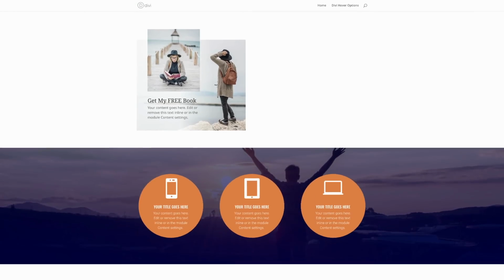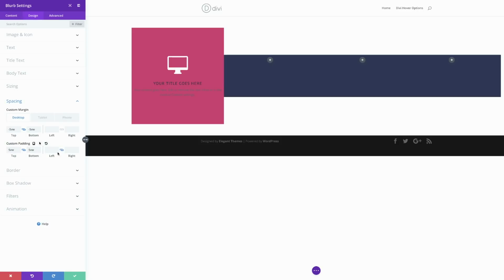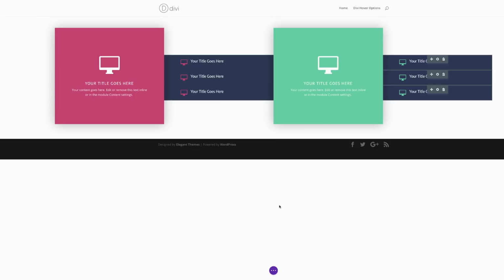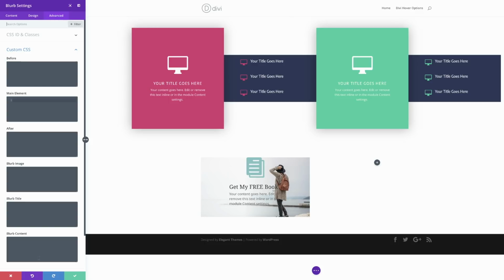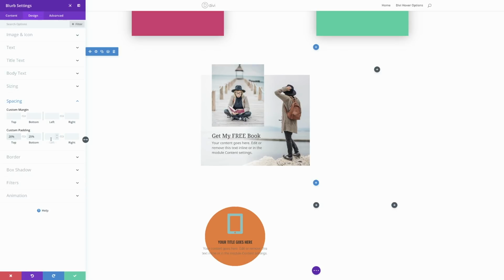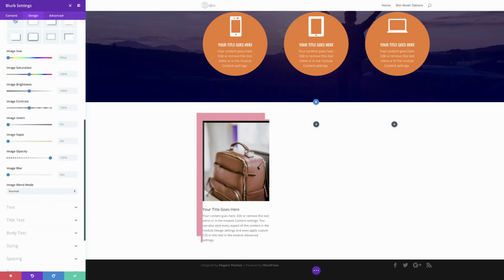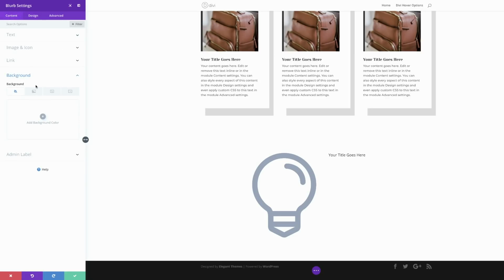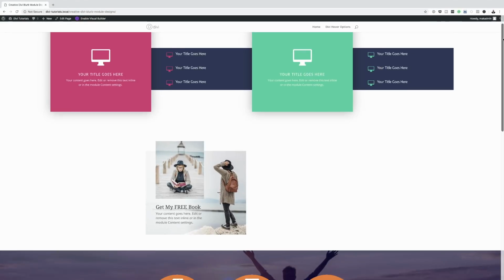5 Creative Divi Blurb Module Designs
In this post, we’re going to explore one of Divi’s most popular features, the Blurb Module.

Although seemingly simple out of the gate, it has many customizable features that can bring your website elements to life.